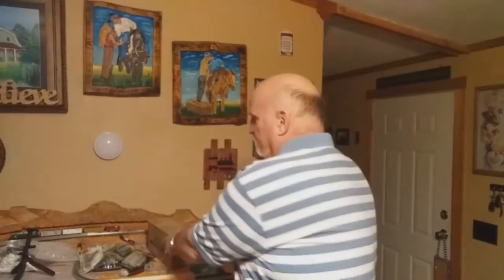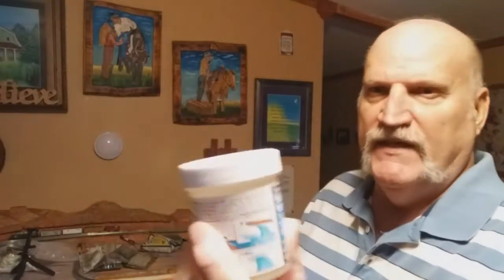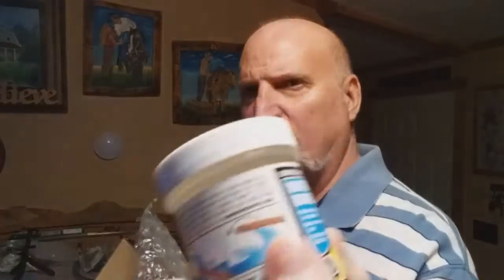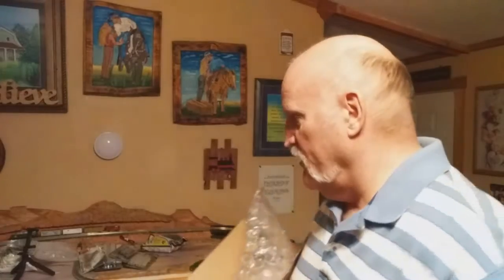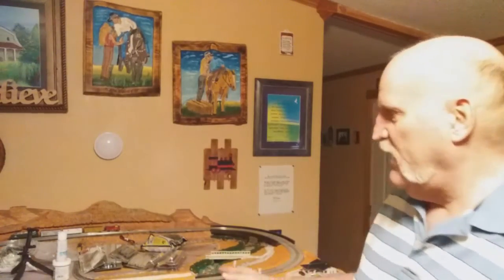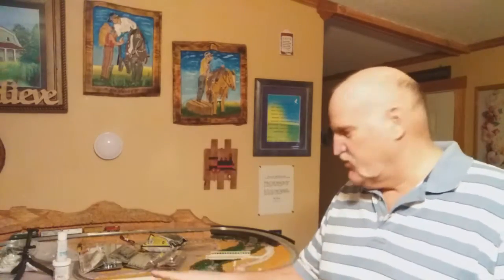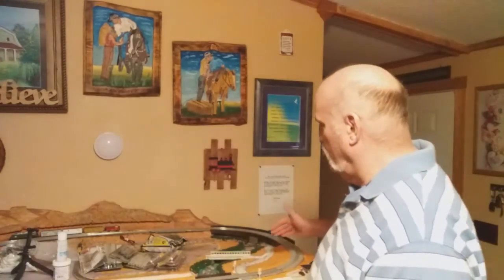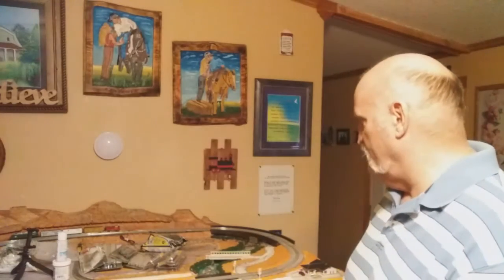NUMBER 9 SURPRISE PACKAGE REVEAL FOR M&M MODEL RAILWAYS LAYOUT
This is our 9th mail order package we have received to help build our Model Train Layout.